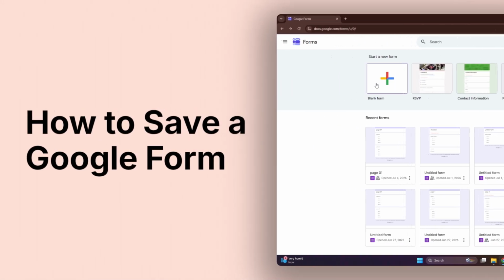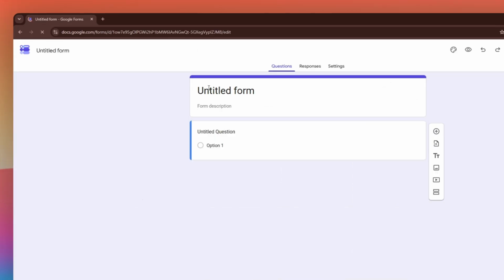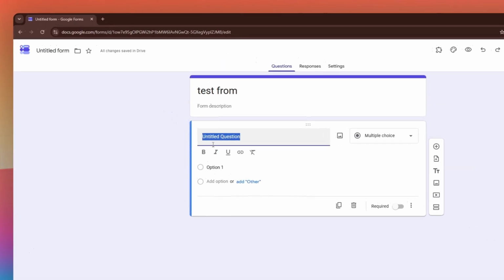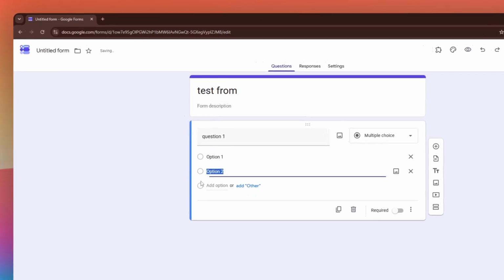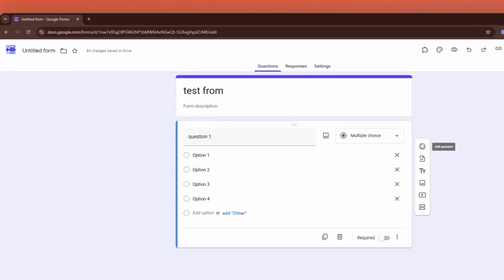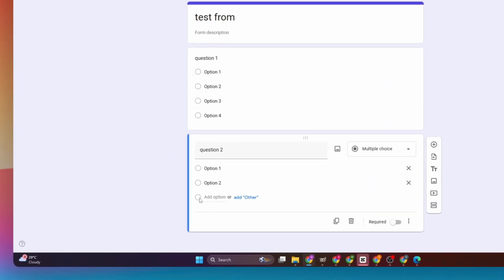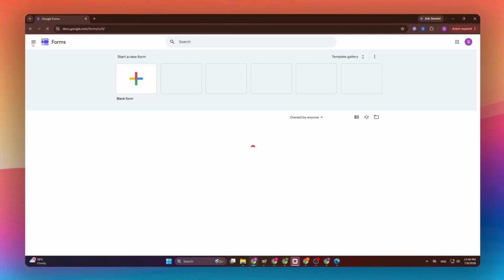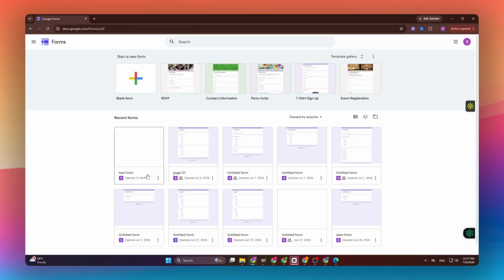How to Save Google From After Creating - 2026 (Simple Tutorial)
How to Save Google From After Creating
In this video,you will learn how to save a Google Form after creating it easily and quickly. I’ll guide you step-by-step on how to make sure your Google Form is saved,check your form settings,and access the saved form later. By the end of this video,you’ll be ready to save and manage your Google Form without losing your work.